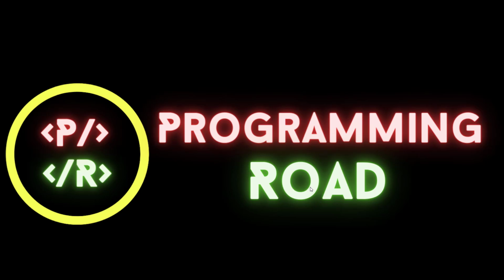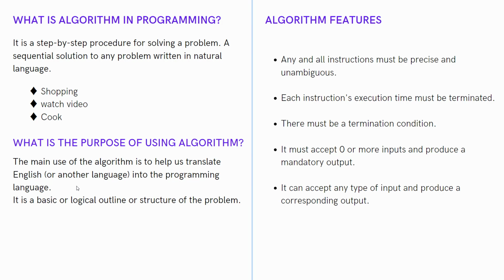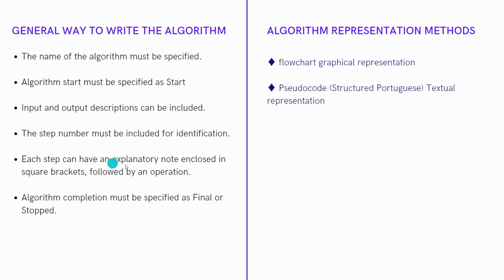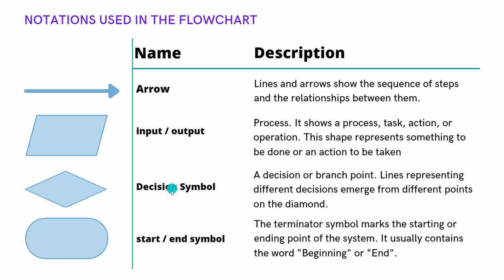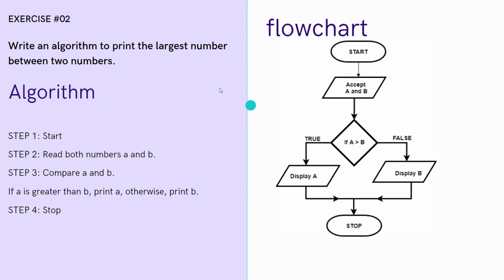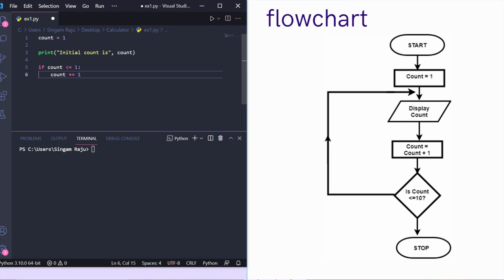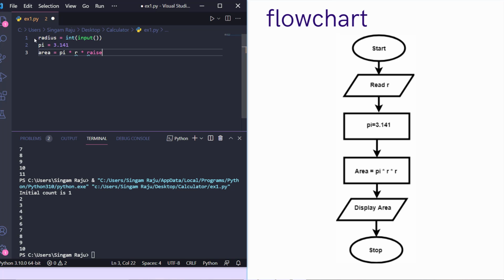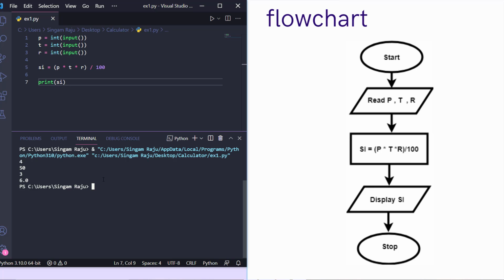Algorithms and programming logic | Solving Algorithms with Python